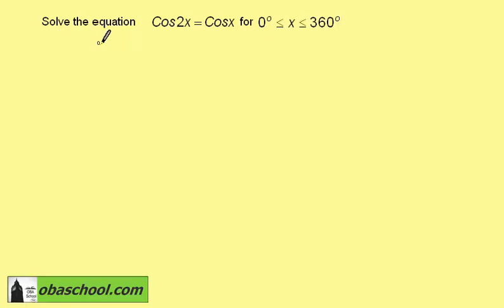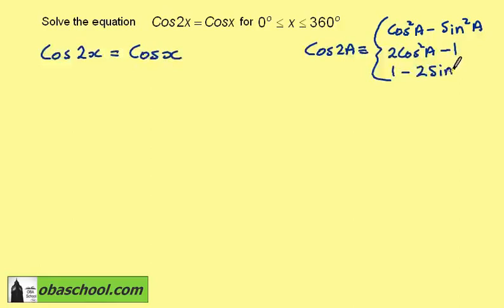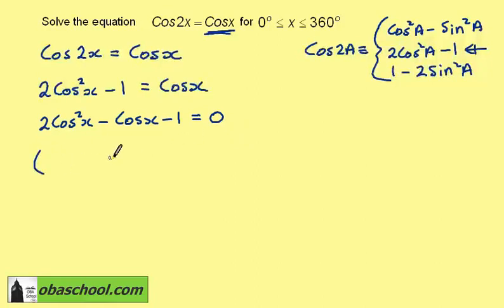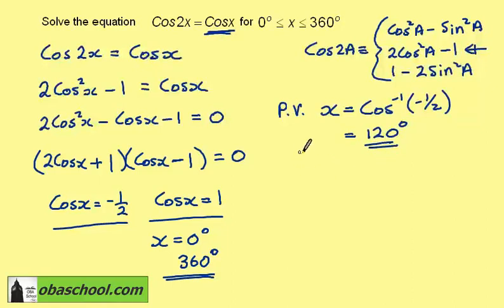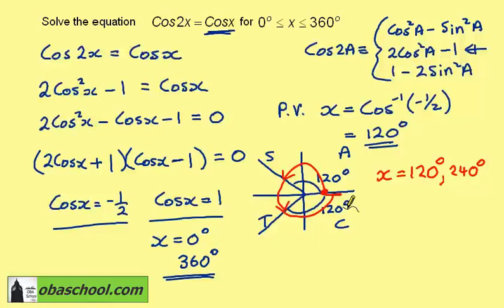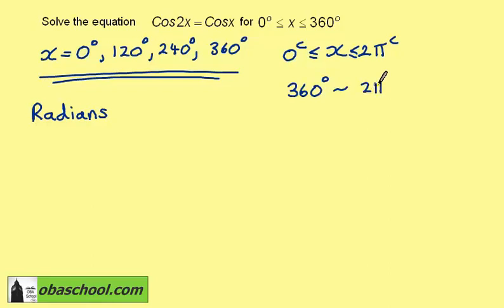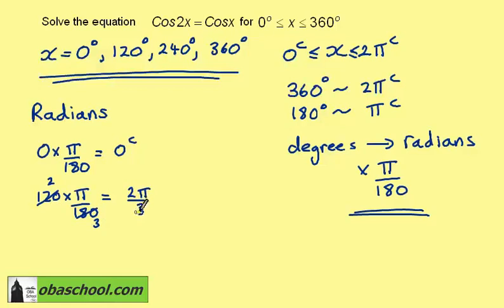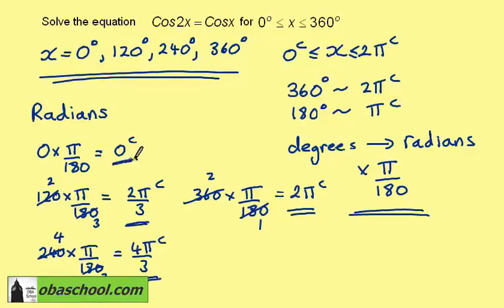Trigonometry & Modelling – 1.13 Double-angle Formulae – Example 5